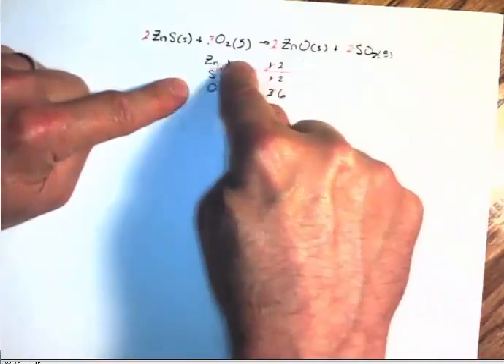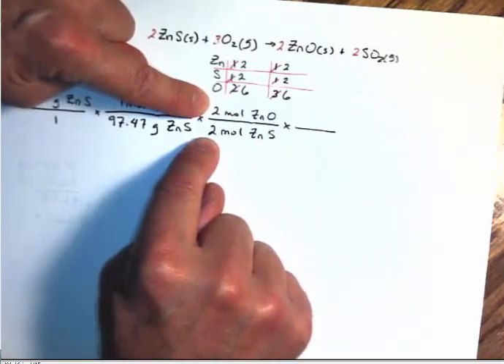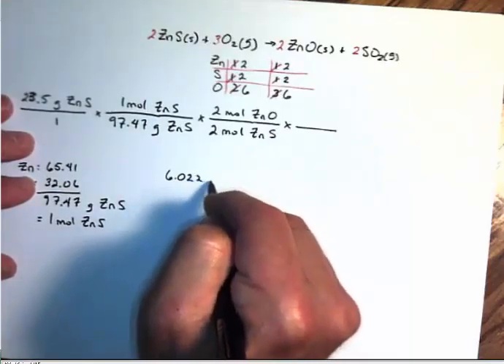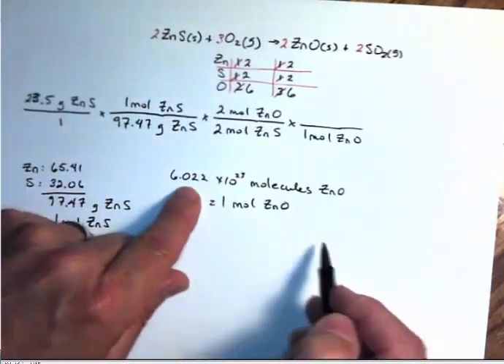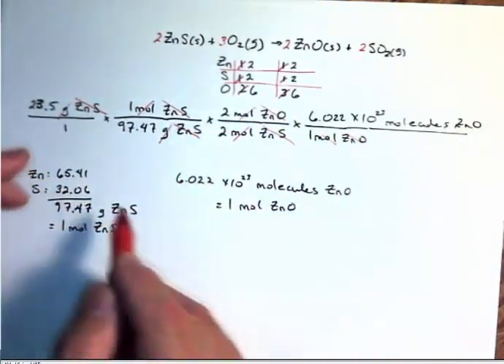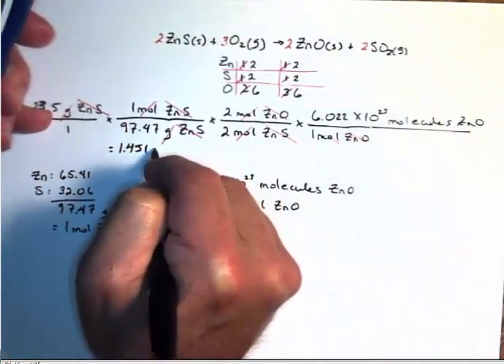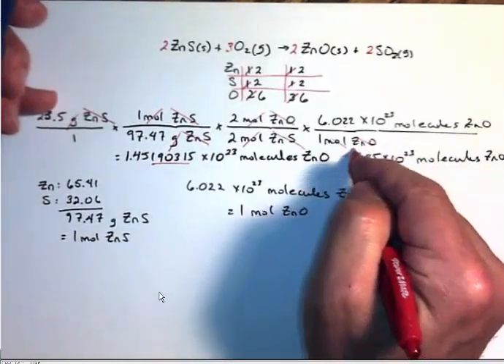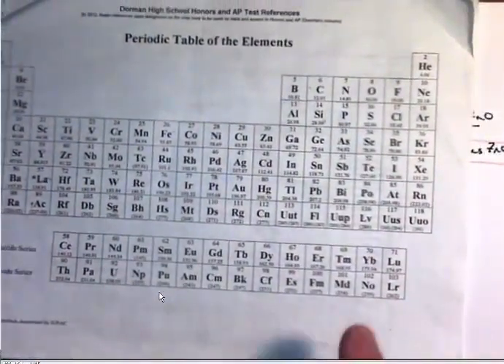Final Exam Preview Stoichiometry